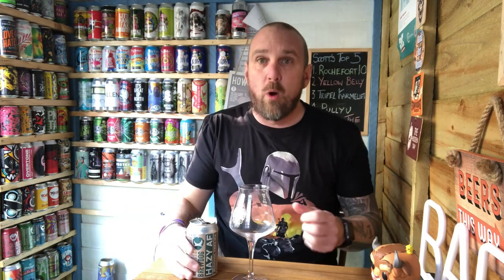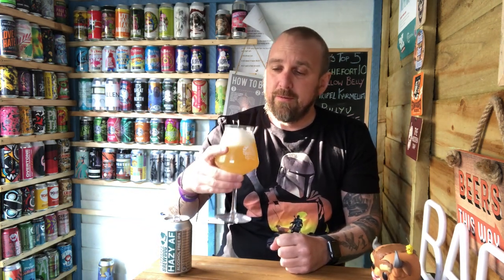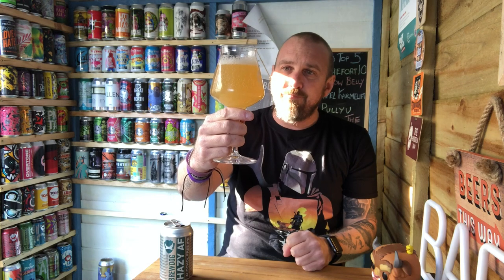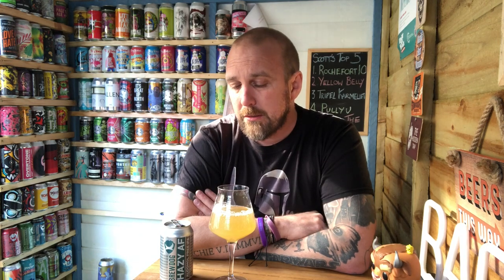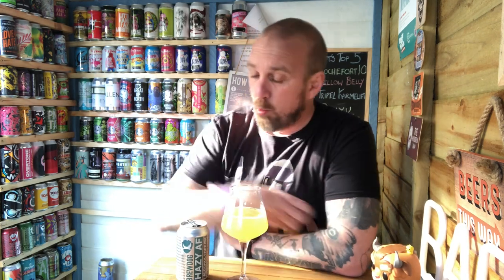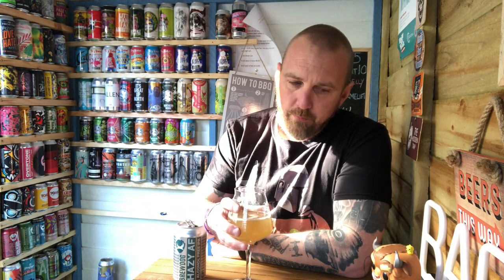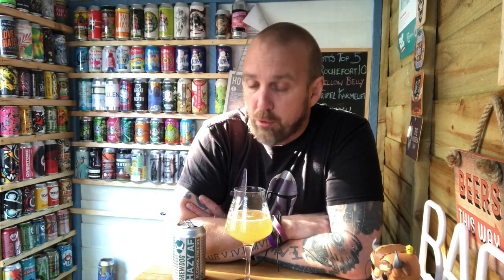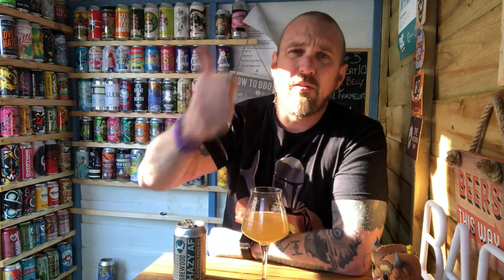Brewdog | HAZY AF | Alcohol Free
Welcome once again to WBW

With Wanda still away we take a look at an alcohol free offering today.

This one from the once mighty Brewdog brewery out of Scotland.

They’ve tried Nanny State. It was shit.

They’ve Punk AF. That was a touch better.

Now they’re going all Hazy. With an alcohol free version of their tropical juice bomb NEIPA Hazy Jane.

This beer in the blurb side promises full flavours etc. Will it be hazy. Will have a decent body?

Will it end on the decking?

Is it worth persevering with these AF beers?